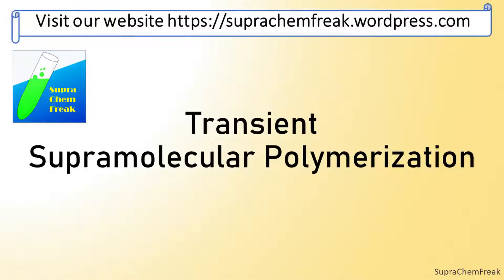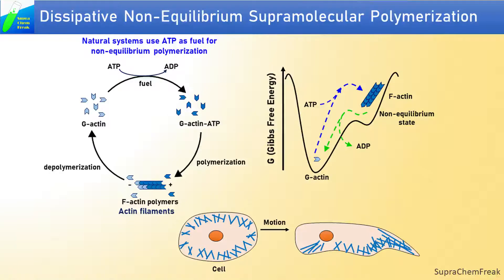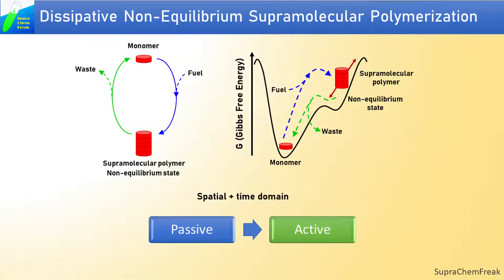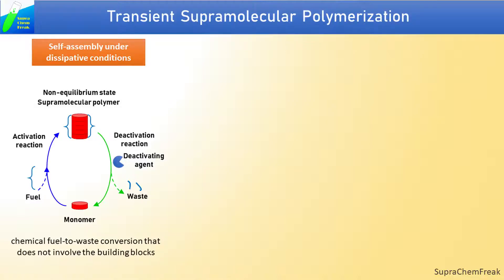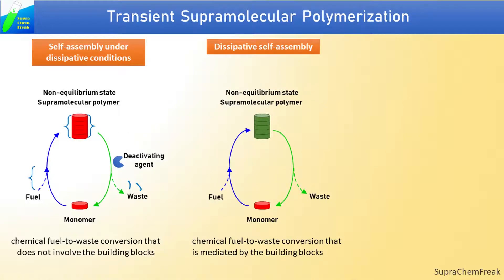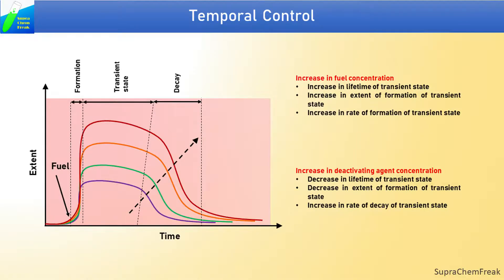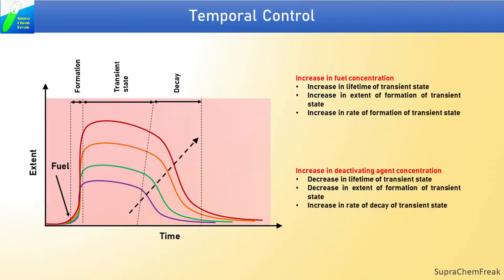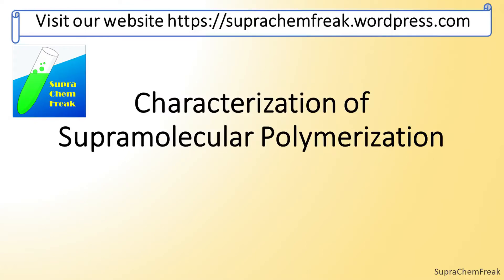Transient Supramolecular Polymerization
The video discusses about transient supramolecular polymerization.

Equilibrium, Isodesmic, Cooperative, Mechanism, Non-equilibrium, Metastable, Kinetically trapped, Transient, Dissipative, Spatiotemporal, Actin filaments, Natural systems, Thermodynamics, Kinetics, Non-covalent Interactions, Living supramolecular polymerization, Seeding, Fuel-driven